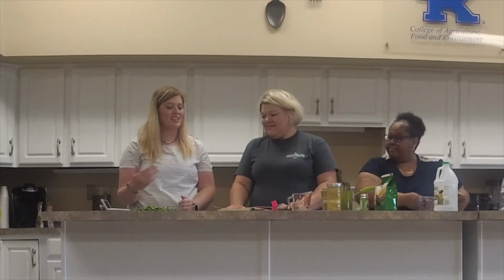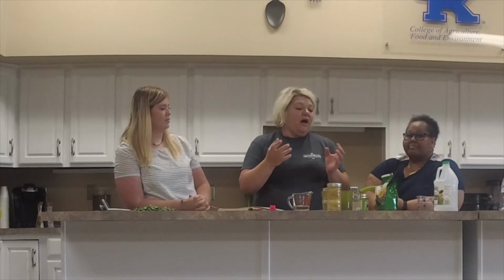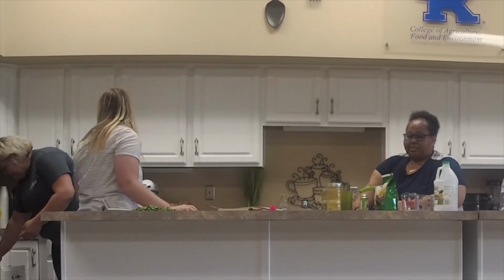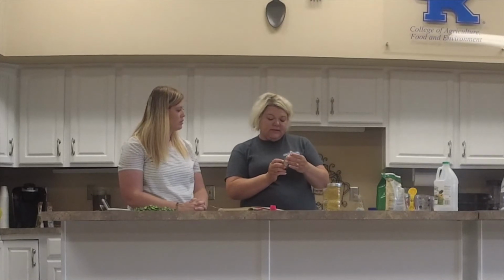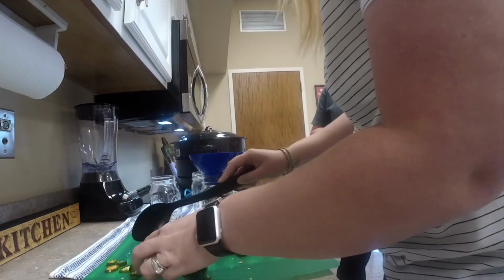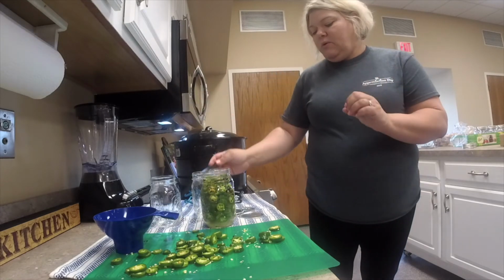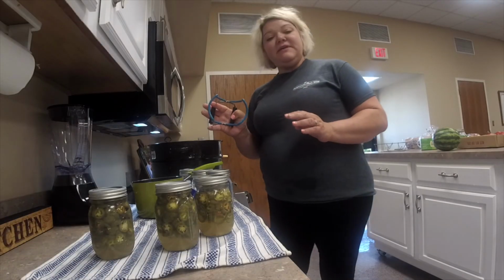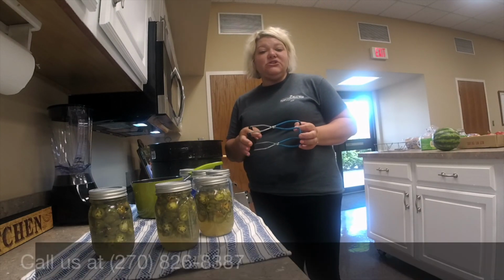Canning Basics with Jalapeños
Learn the basics of water bath canning.  Simple and easy to can!